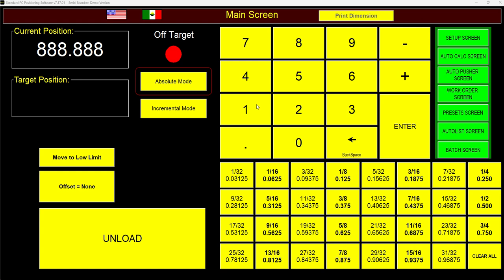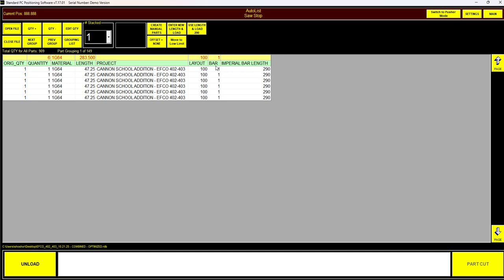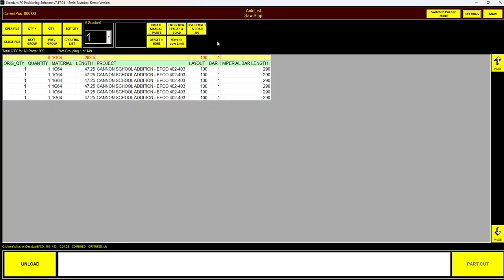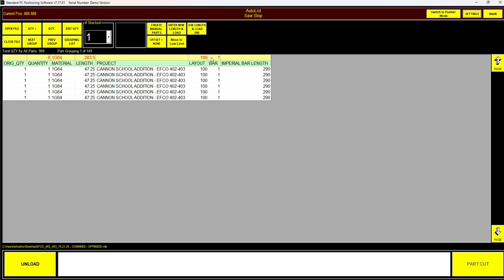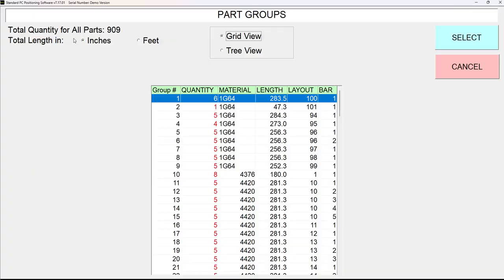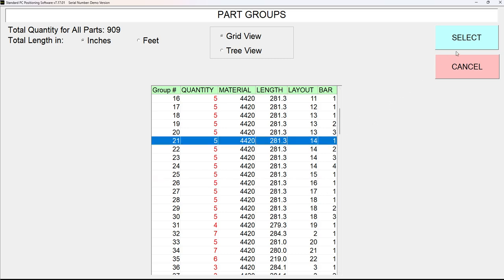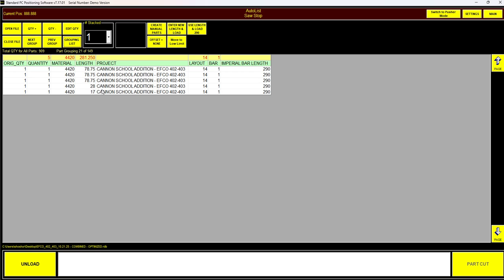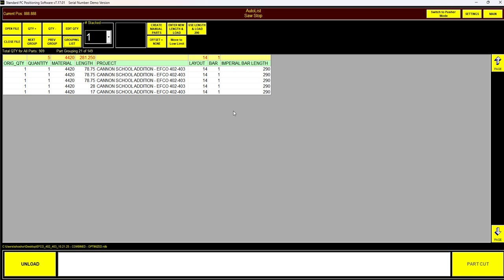Managing Pre-Optimized Cutlists in RazorGage RGST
Learn how to manage pre-optimized cutlist within the RazorGage Autolist optimizing software on the RGST Automatic Saw Stop.

AutoList is our optional optimizing saw software that reduces waste material, saves time and expense.  Learn how you can store 1000s of cutlists, optimize, sort cutlists into 1000’s of groups according to multiple criteria, and much more with RazorGage Autolist.

Include the Tool Safe Sensor to automate the operation!  With the ToolSafe option, part quantities can be automatically decremented when the part is cut. When a part quantity reaches zero, the part is crossed off and the automatic saw measuring system advances to the next dimension in your list.

For product information, training videos and more, visit our